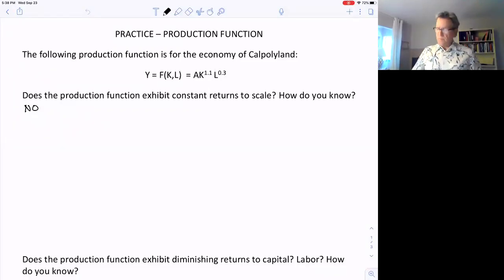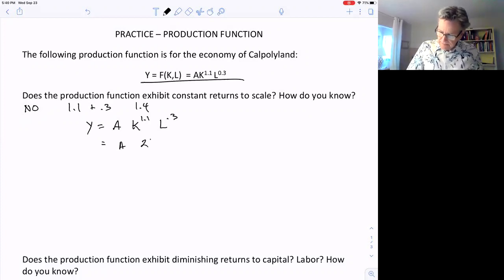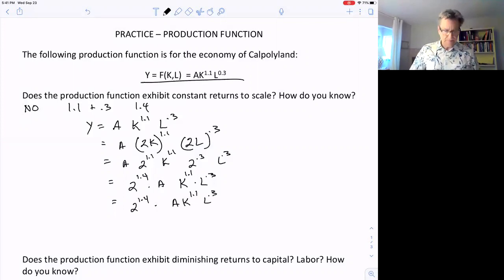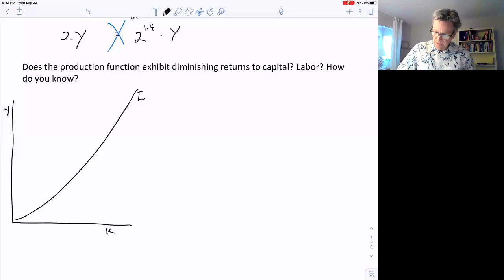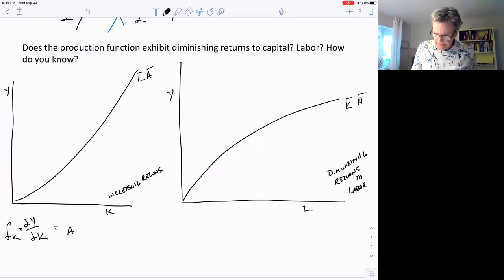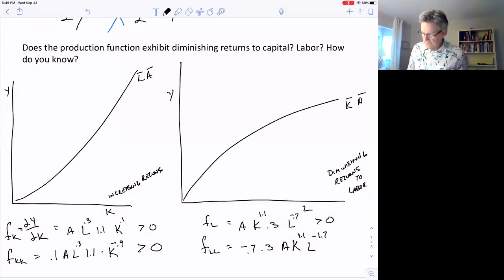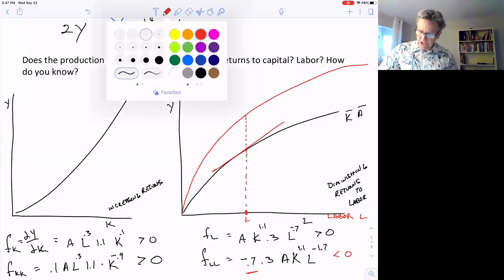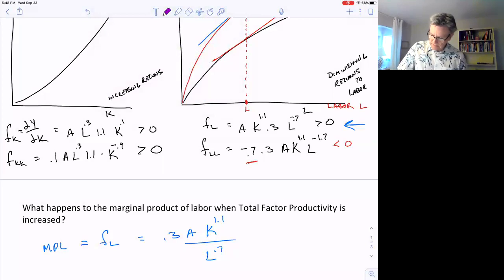Solutions to Production Function Handout 1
Intermediate Macroeconomics -The Production Function Video 3